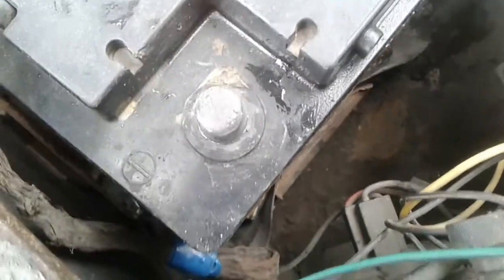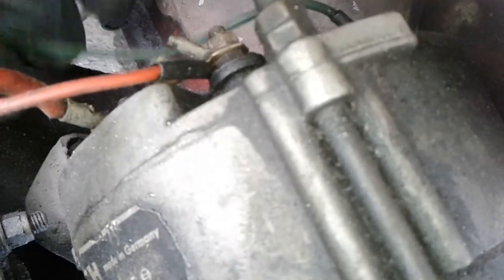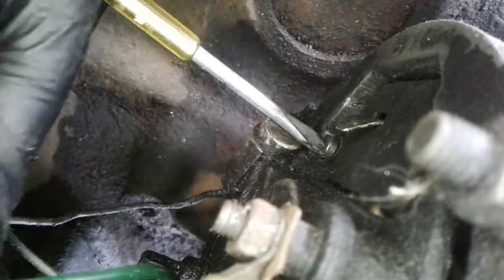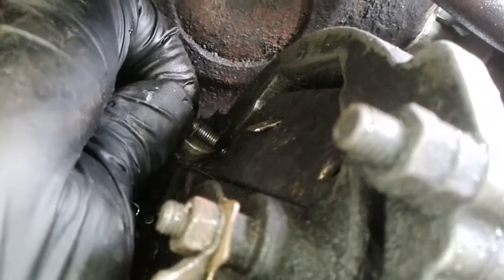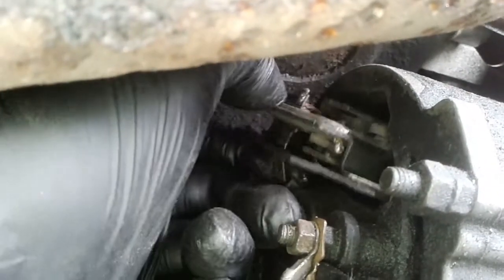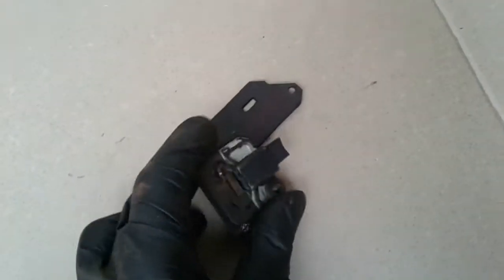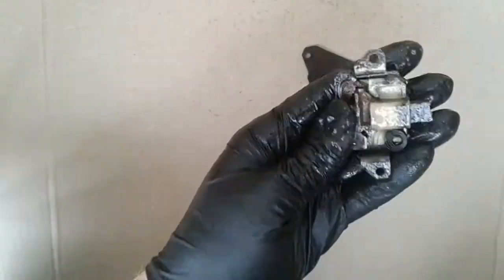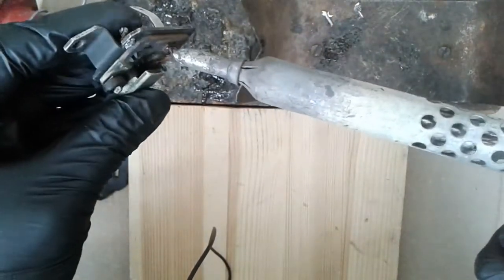ALTERNATOR BRUSH REPLACEMENT WITHOUT REMOVING THE ALTERNATOR BOSCH FROM THE CAR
Replacing brushes on a Bosch alternator, on a 1969 Volvo 140 car.
In this video I will show how I changed  the brushes on a Bosch alternator. If there is no battery charge, then you cannot drive the car, otherwise there may not be enough electricity to ensure the operation of the ignition system and the car may suddenly stall.
The generator brushes are easy to change yourself.
Check the voltage on the voltmeter. It should remain at around 13-volts. If it falls below 12-volts your, brushes may be bad. Get a friend to sit in the car and increase the engine speed to just above 2,000 RPM.
In an alternator the brushes provide power to the field coil which is physically mounted on the rotating shaft. They provide this direct current through two slip rings. By controlling the power flow to the field, the power output of the alternator can be controlled.